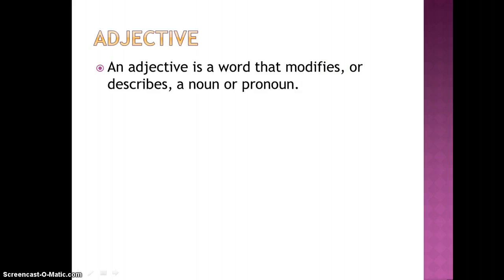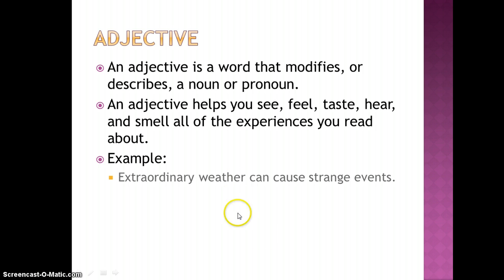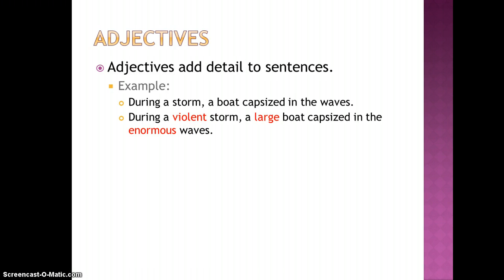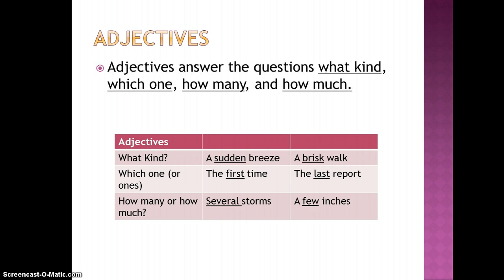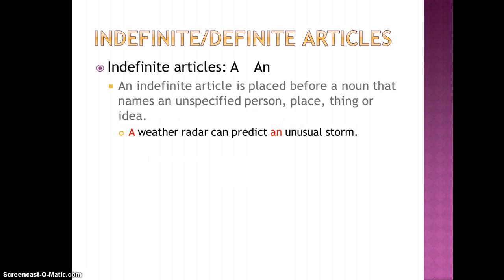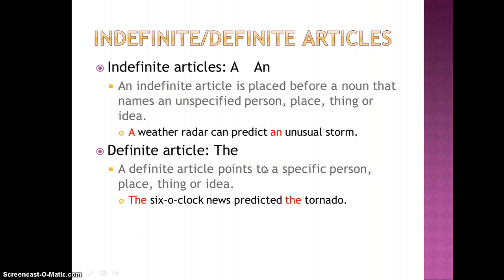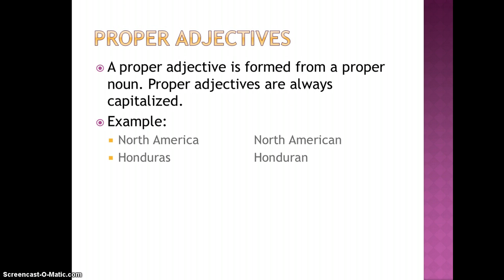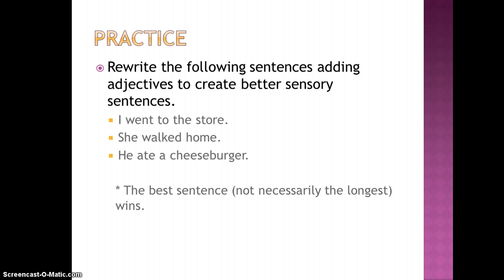5.1 What is an Adjective?